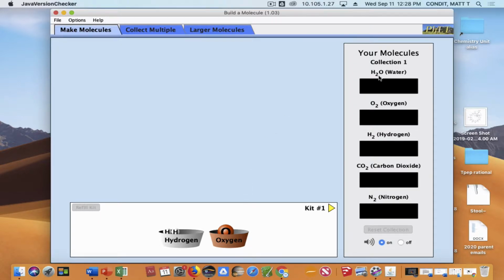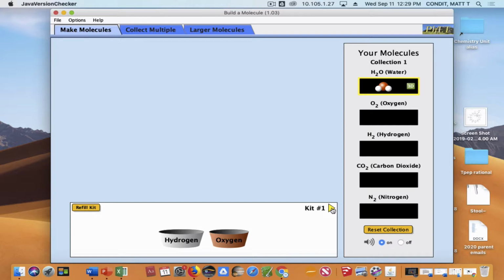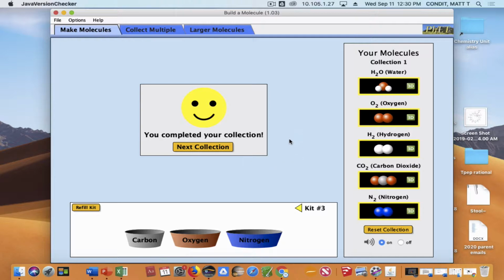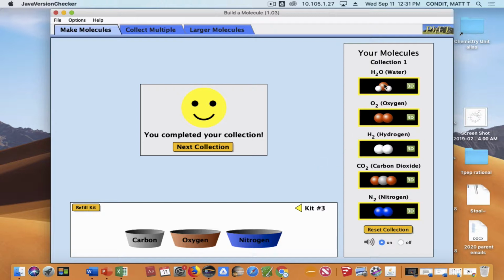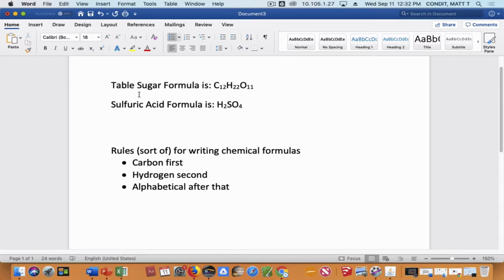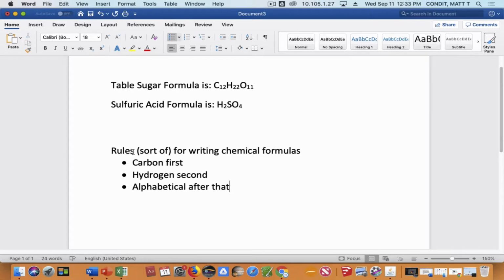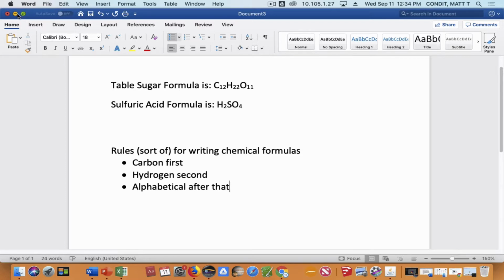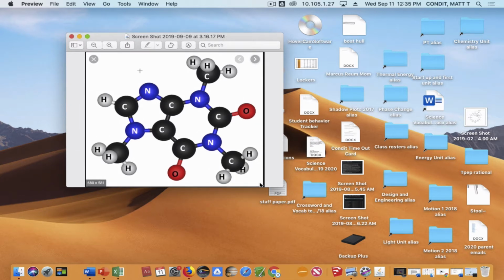Phet Molecules Simulation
Phet